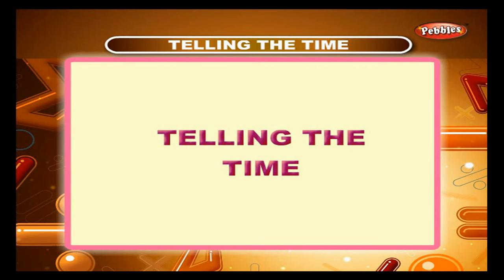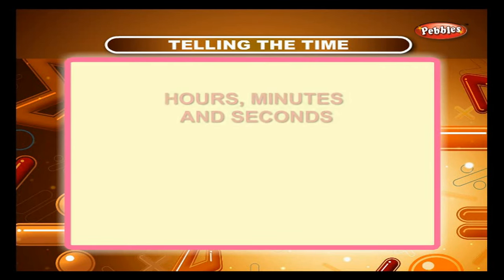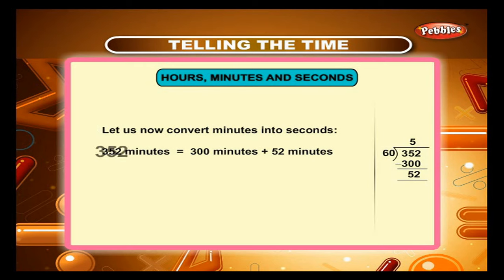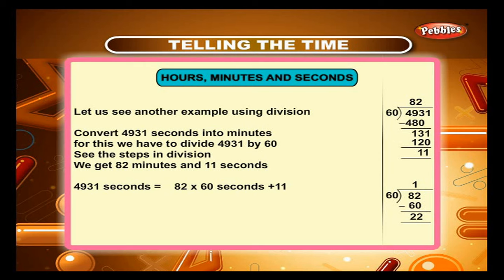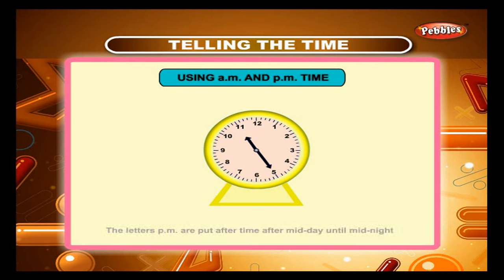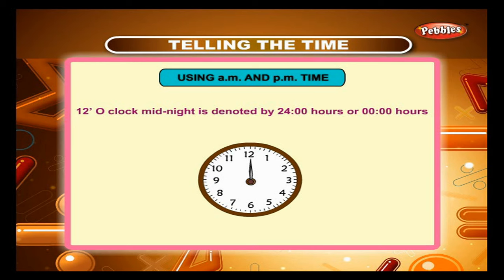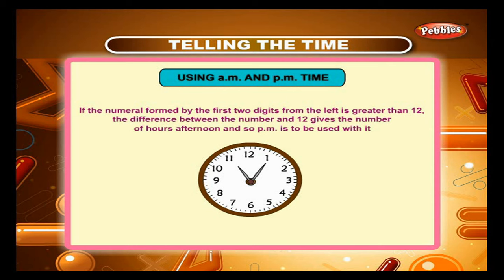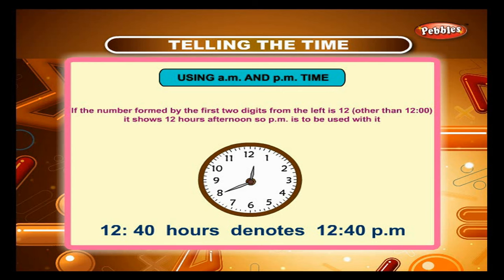Cbse 4th CBSE Maths | Telling The Time | NCERT | CBSE Syllabus | Animated Video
Telling The Time | Class 4th CBSE Mathematics | NCERT | CBSE Syllabus | Animated Video